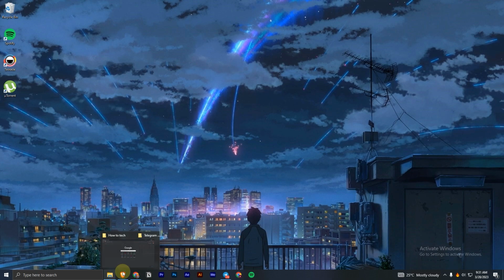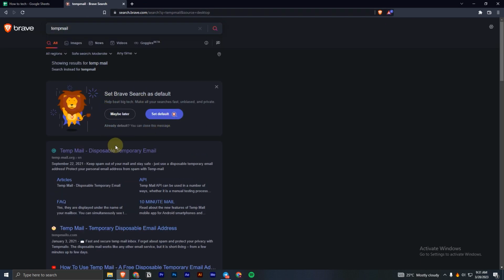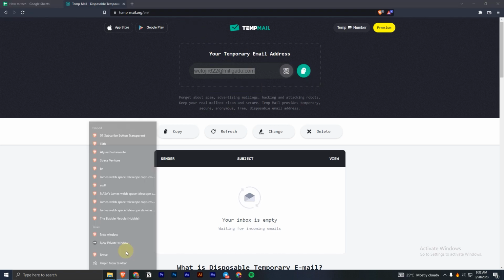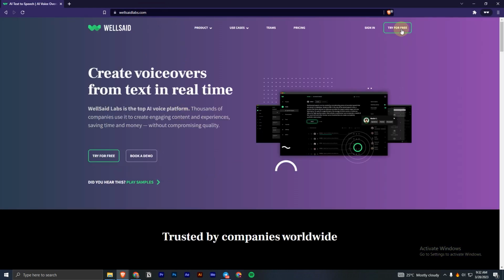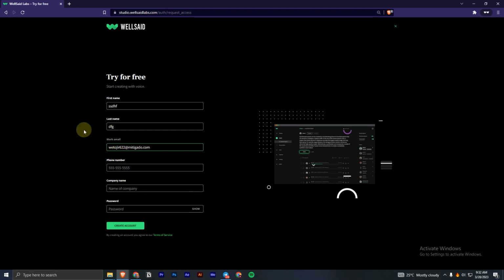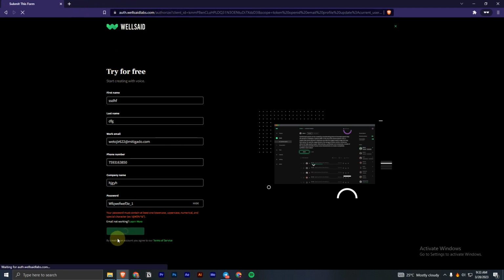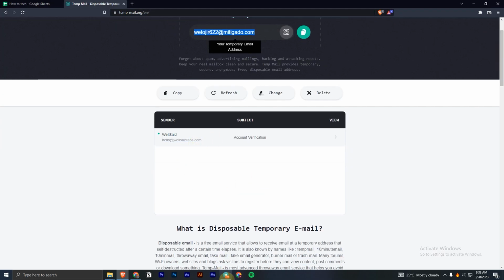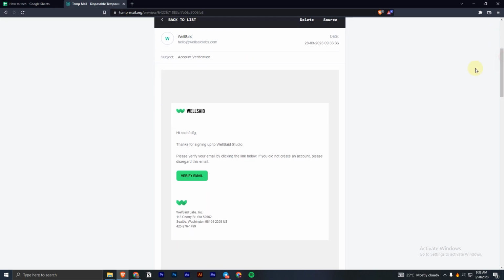How to Get Temporary e-mail address for OTP or for registration on websites for free without any app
This helps to protect your personal information and prevent spam or unwanted emails in your inbox.

There are several websites that offer free temporary email addresses without requiring any sign-up or download of an app. We will go through some of the best options and how to use them.

One popular website for temporary email addresses is Temp Mail.

We will also discuss some of the other features of Temp Mail, such as the ability to change the temporary email address and the option to create a custom email address.

Finally, we will provide some tips and tricks for using temporary email addresses, such as ensuring that the email address is still valid before using it and using a strong password for the temporary email address.